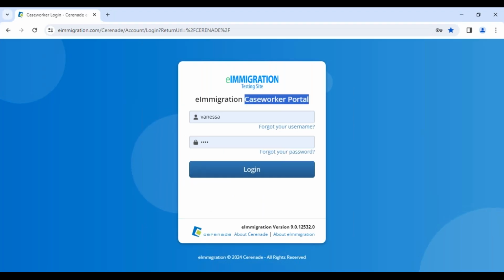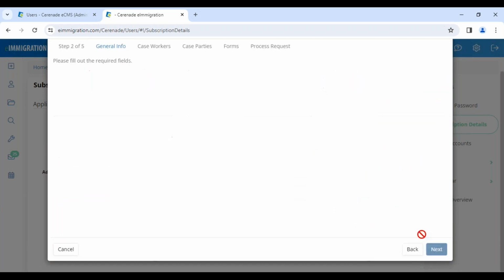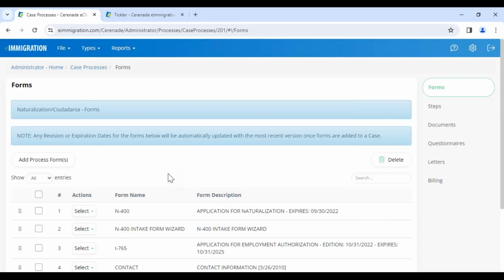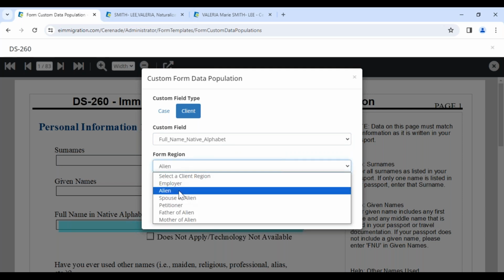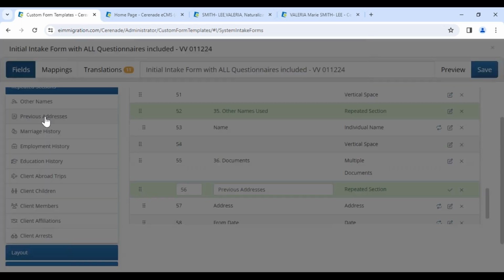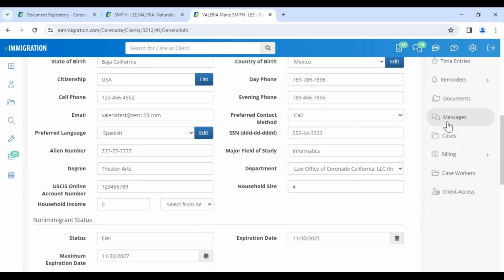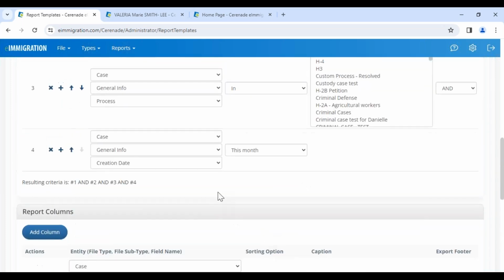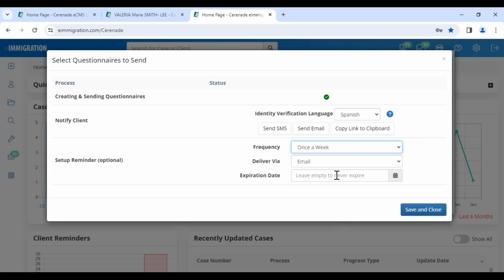Webinar: eIMMIGRATION Administrator Portal Settings & Customizations